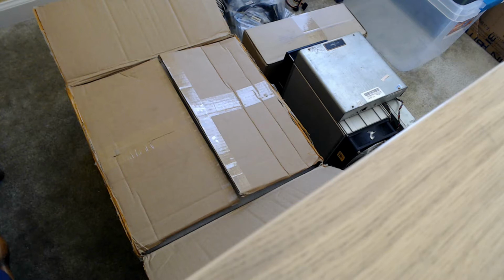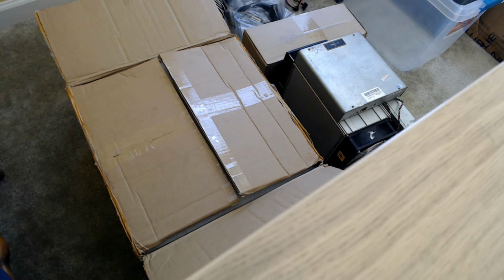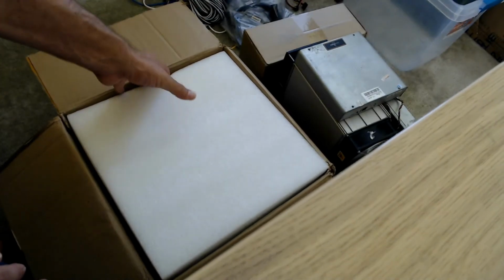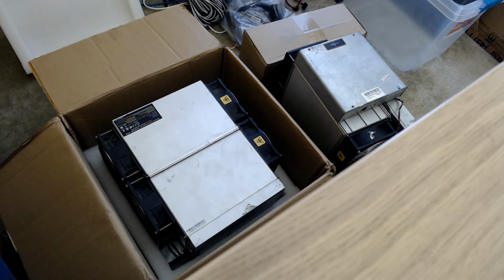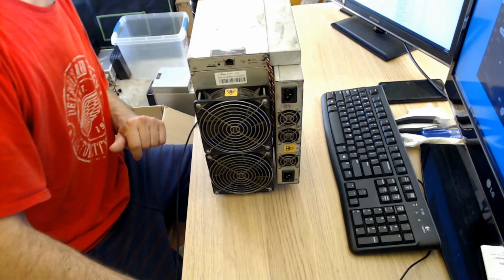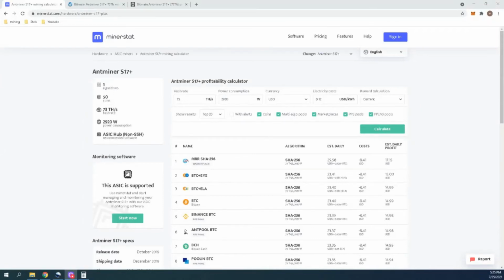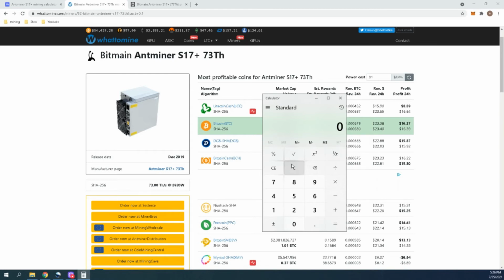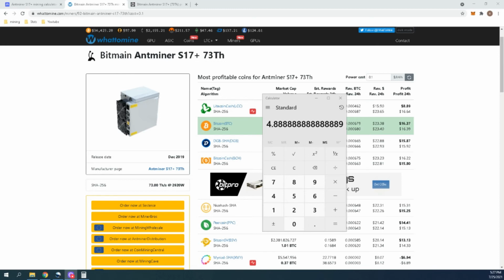S17+ unboxing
Bought an S17+ from Alibaba. This is my unboxing!